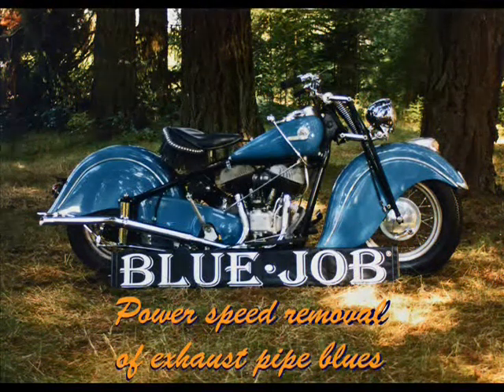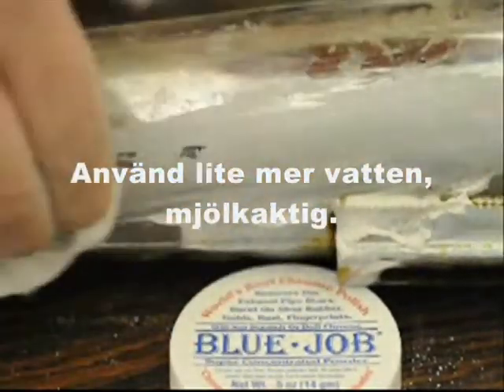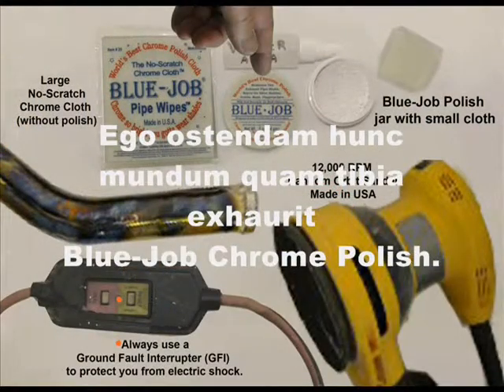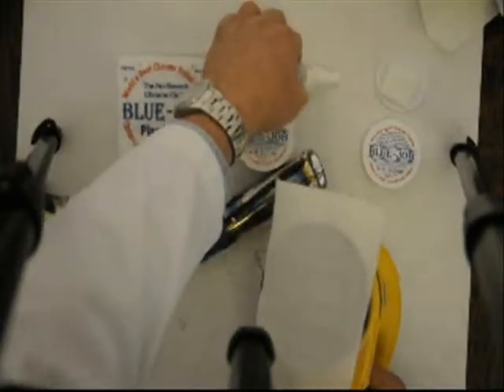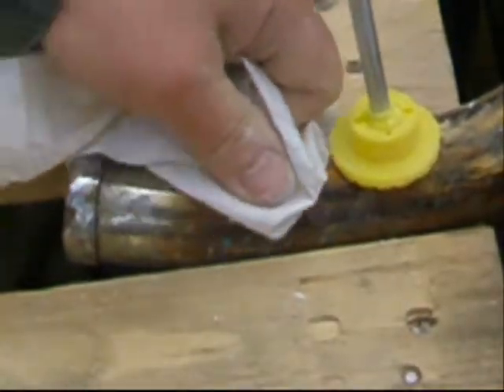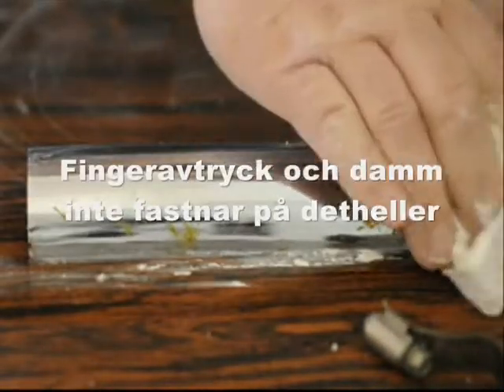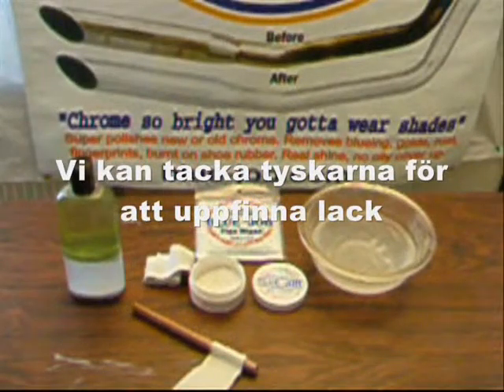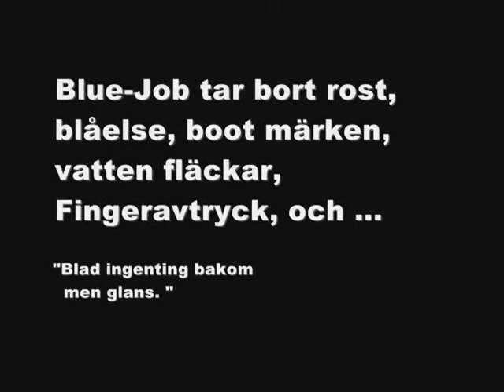Blue-Job undertexter Svenska 2011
Titta faktiskautvisningen av rost, blå färg, boot märken, plast bräntpå, guld färger från krom utan att repa eller Avtrubbning. Tips ochtricks med Blue-Job Chrome Polish.